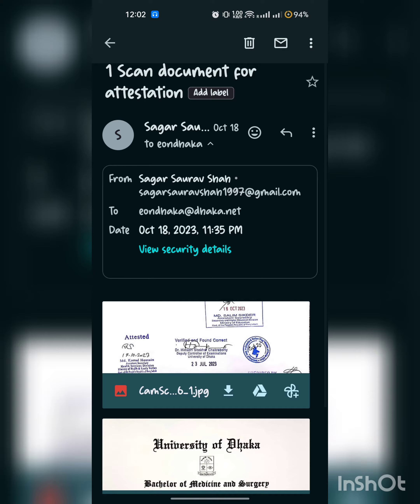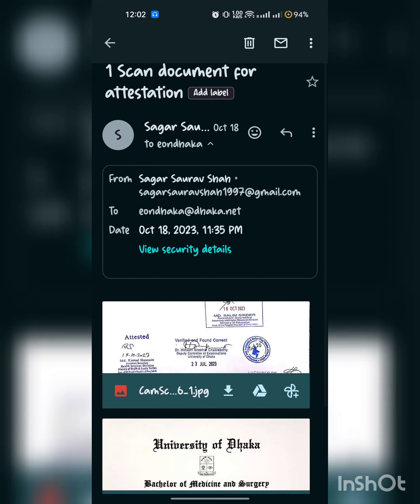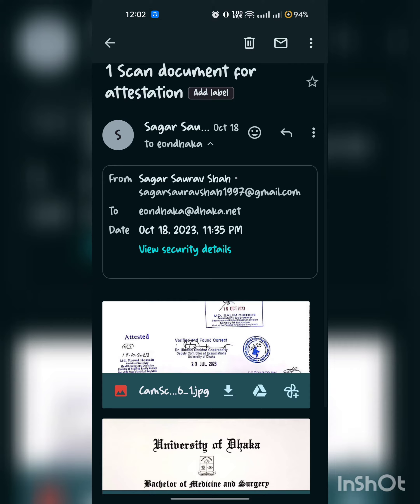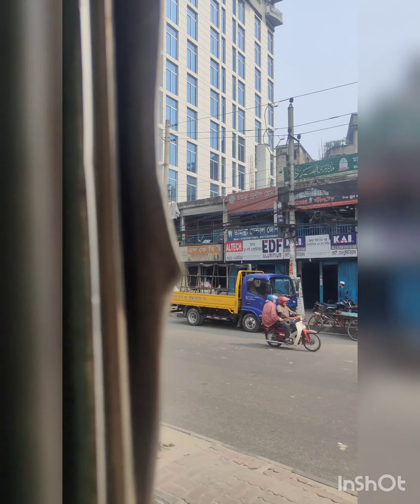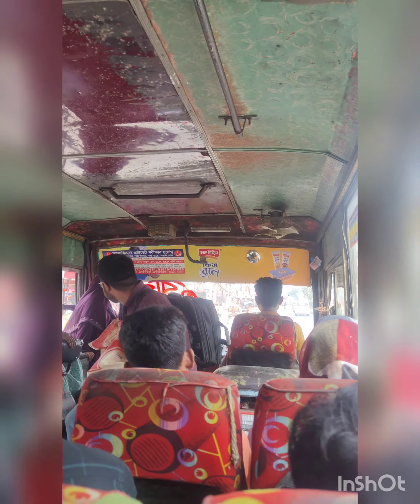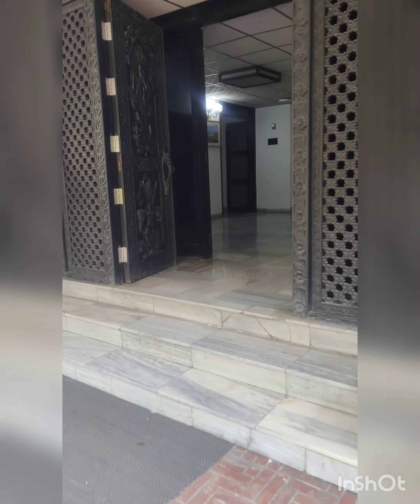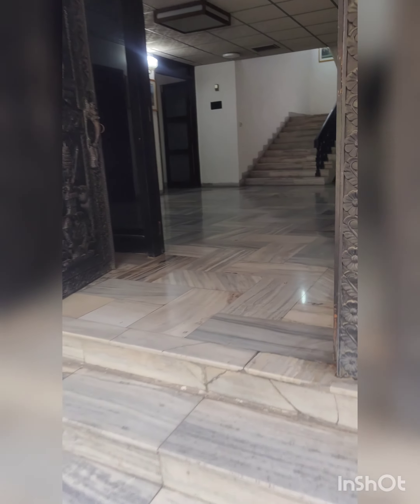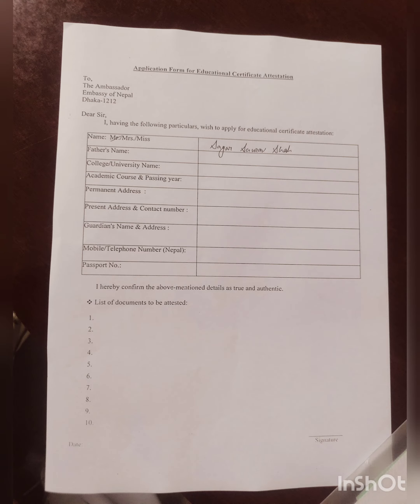Nepal Embassy Attestation of Documents Dhaka Bangladesh